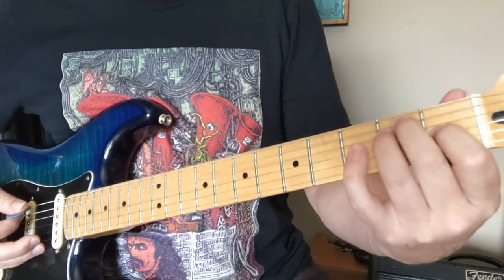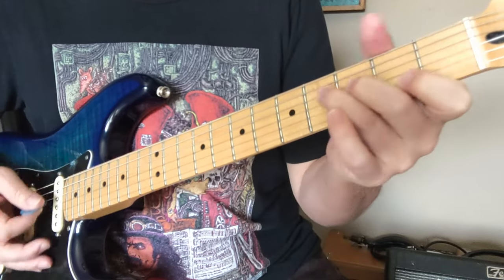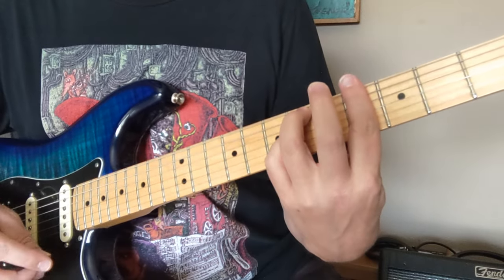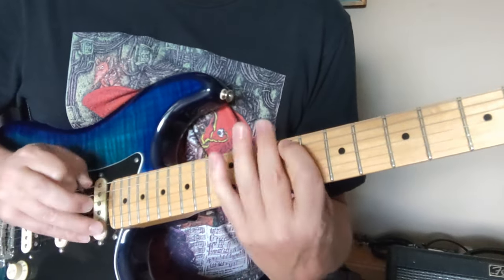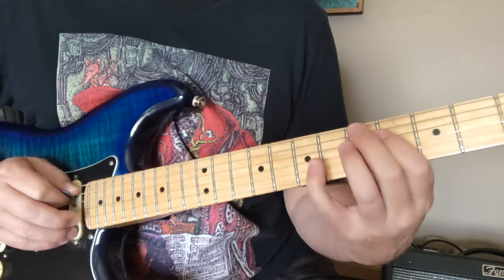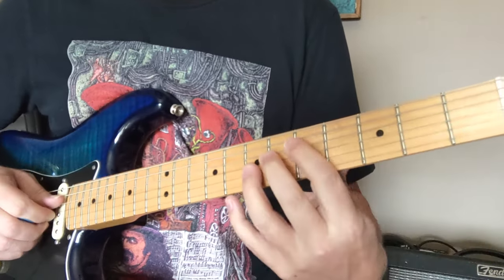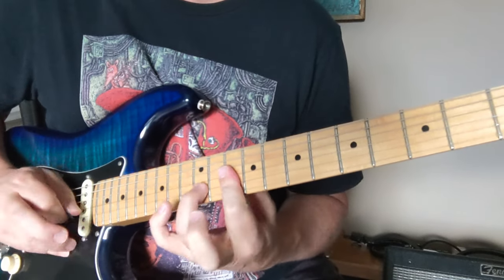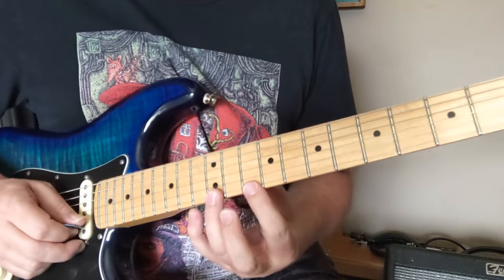FRANK ZAPPA "Echidna's Arf (of you)" GUITAR LESSON by Damon Wood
I have seen performances of this Zappa classic on YouTube but I haven't seen anyone slowly demonstrate how it is played.

This is one of my favorite songs of all time and one of the most challenging pieces of music I have ever attempted to learn.

I hope you enjoy the lesson and that it helps you even more deeply appreciate this Frank Zappa masterpiece!

00:04 Part 1 Demonstration
00:33 Introduction
00:59 Riff 1 Rhythm E F#
02:02 Riff 2
04:00 Riff 2 Review
04:37 Part 1 Review
05:17 Part 3
07:32 Ab minor 9 Improv Solo section
08:15 Part 4
10:00 Part 5
10:26 Part 6
11:36 Part 7
13:41 Part 8
18:10 Last Part in 5

Go see Dweezil Zappa on tour this year!

Frank Zappa "Echidna's Arf (of you)" from Roxy and Elsewhere Guitar Lesson by Damon Wood.